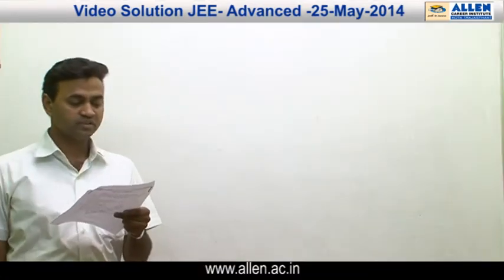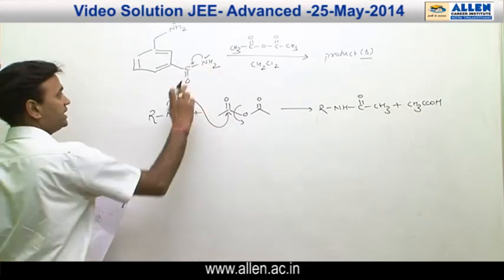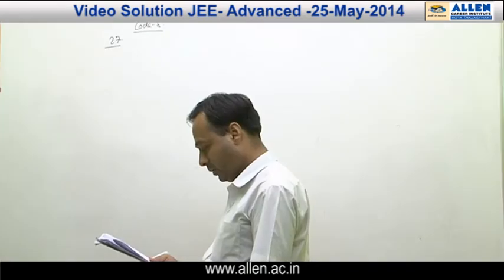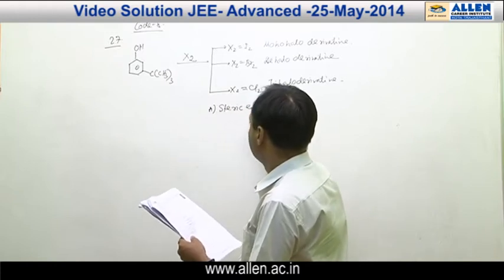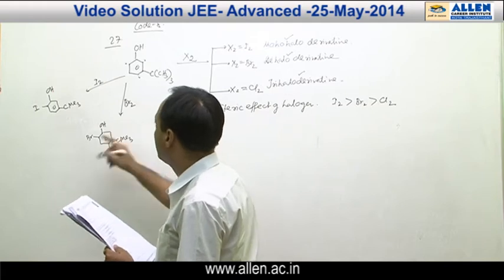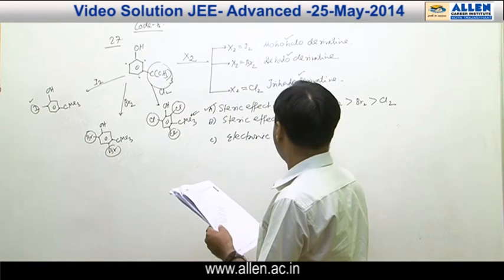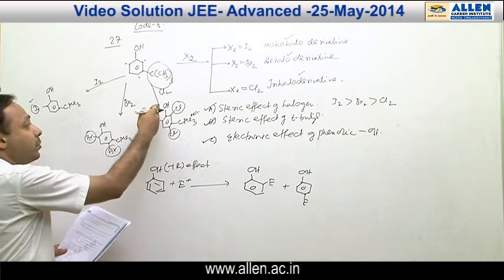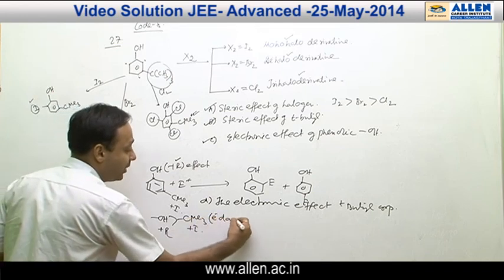JEE ADVANCED 2014 Video Solutions by ALLEN (Paper 1 - Chemistry Q 23, 27)